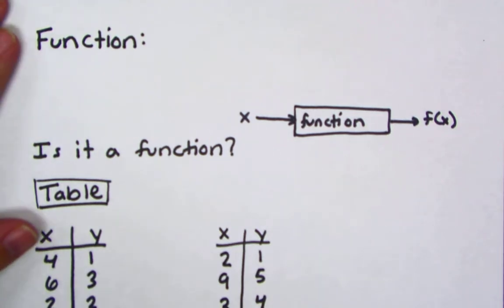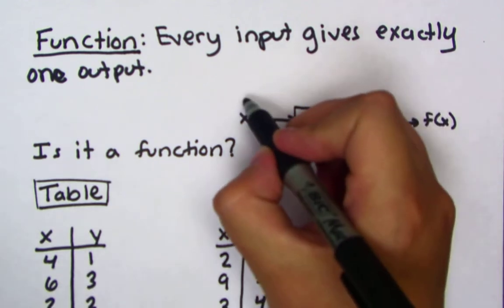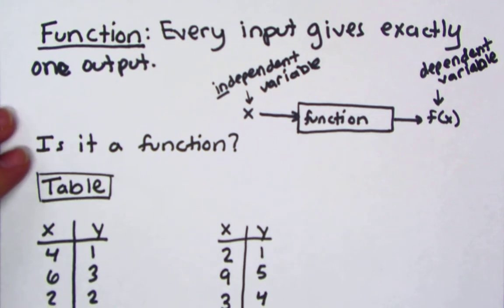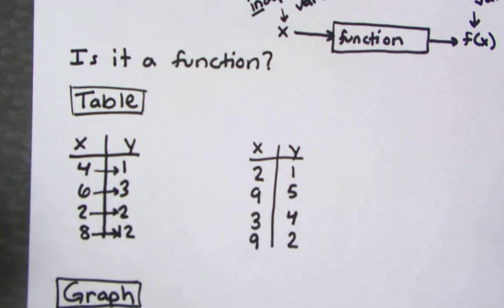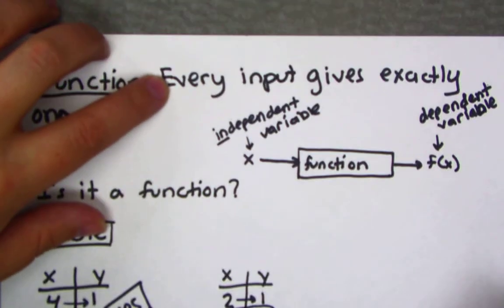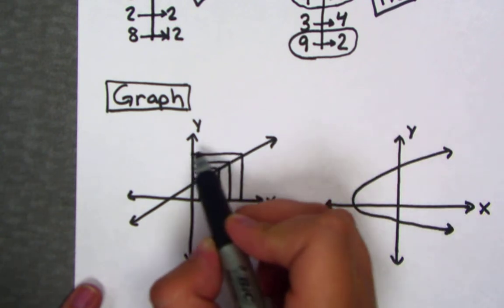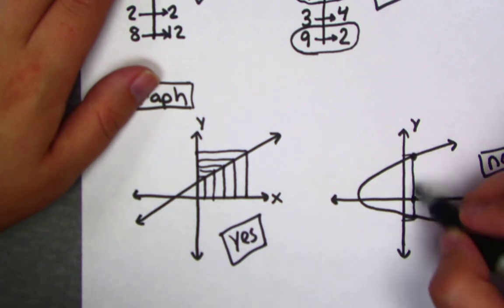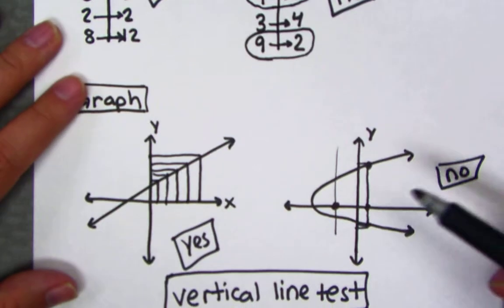Function or Not and Indep and Dep Variable